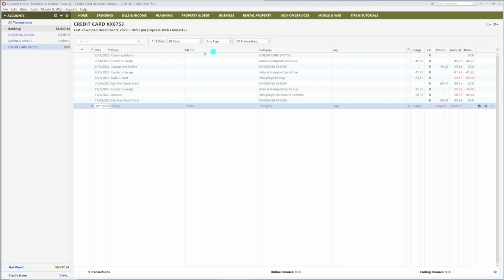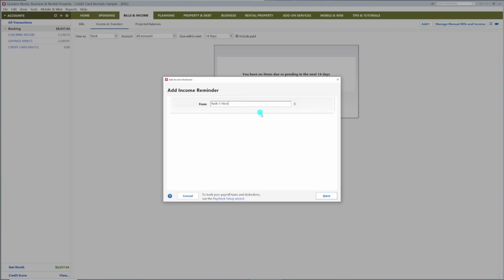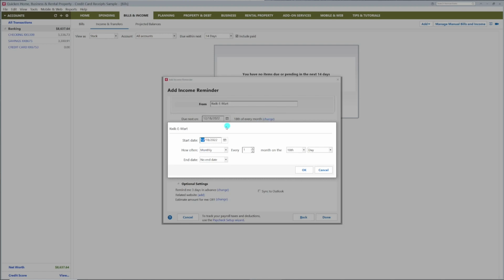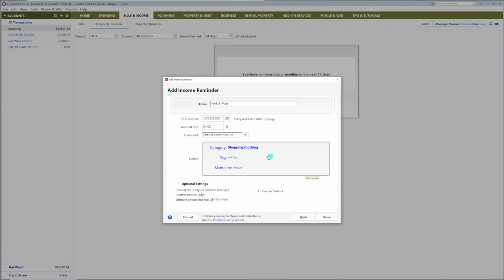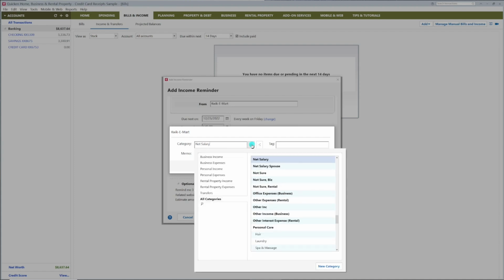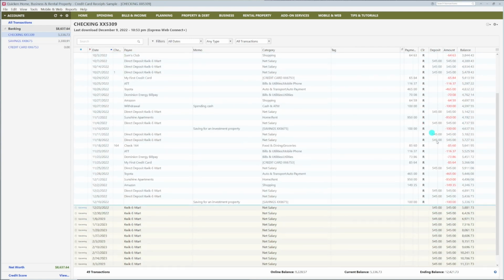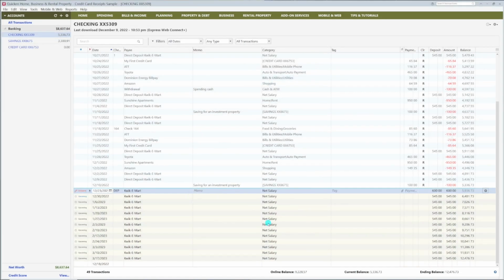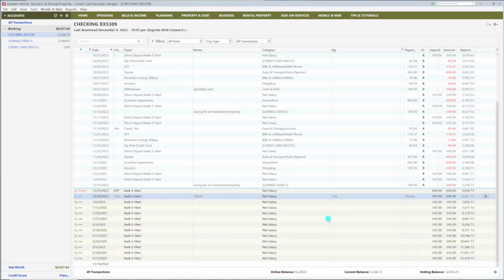Want to Save More? Try This Quicken Trick!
Get your paycheck reminders working for you! 💰
In this beginner-friendly tutorial, I’ll show you how to set up recurring income reminders in Quicken — perfect for tracking your weekly paydays and building better budgeting habits.

You’ll learn:
✅ How to add a new income reminder
✅ Tips for customizing your payday schedule
✅ Why planning income helps you save for big expenses
✅ How to enter paycheck transactions manually or automatically
✅ My favorite tip: automate a small savings transfer every month

I’m using Quicken Home, Business & Rental Property (subscription), but these steps work for most versions.

📌 Pro Tip: Save money by planning ahead. Use reminders to set aside cash for annual expenses like auto registration or insurance — and avoid surprise bills.